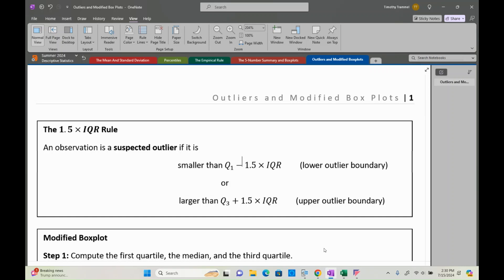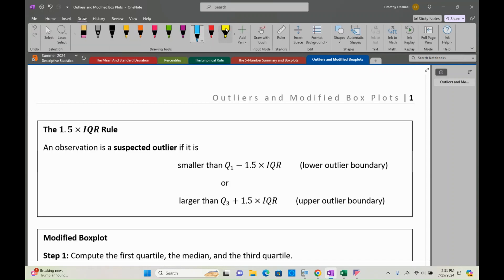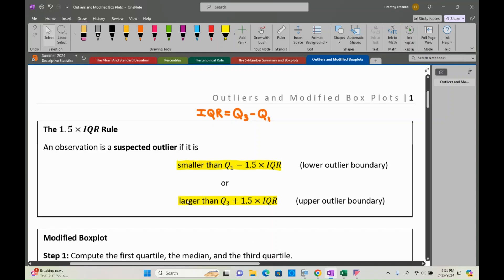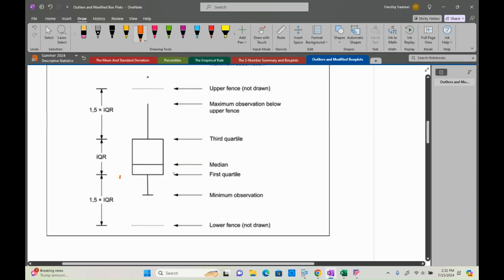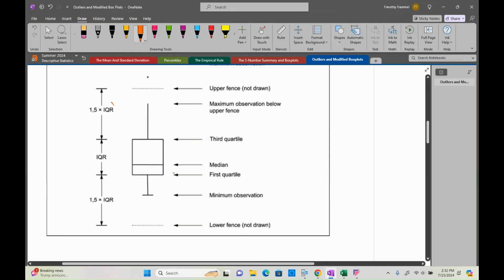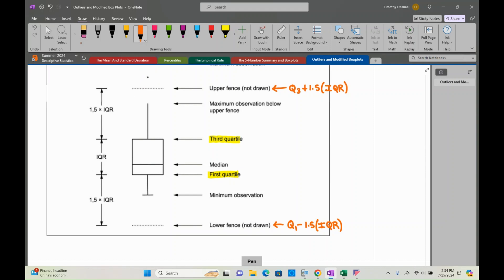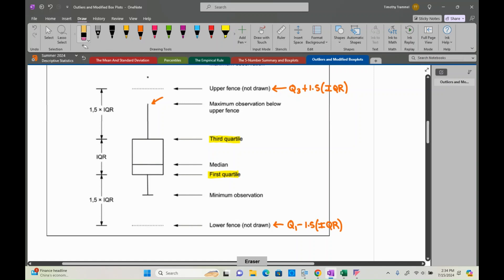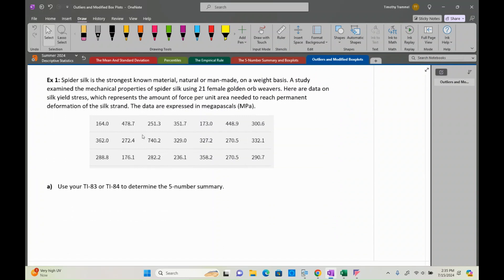Outliers and Modified Boxplots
Outliers, 1.5XIQR Rule,  Modified Boxplots